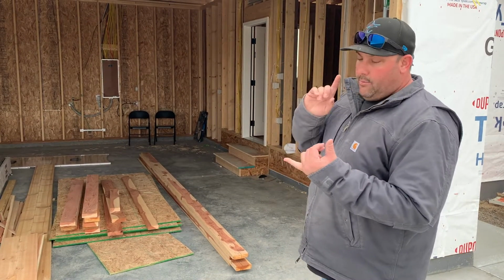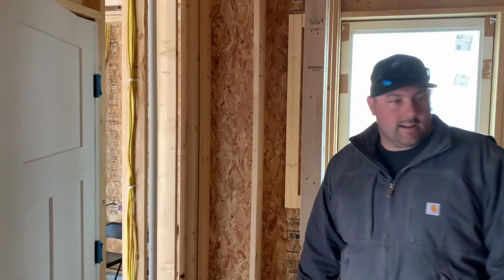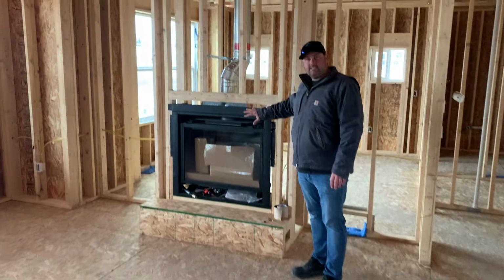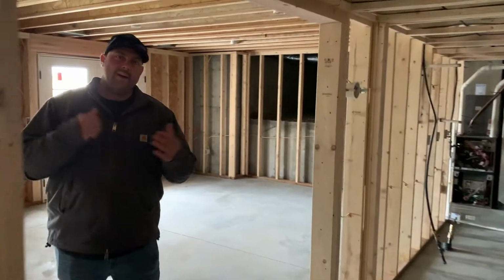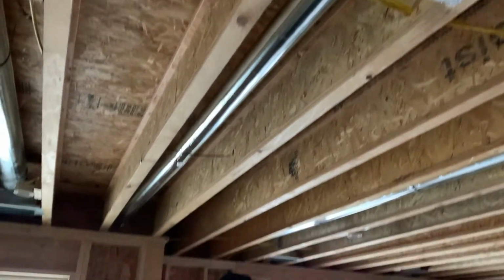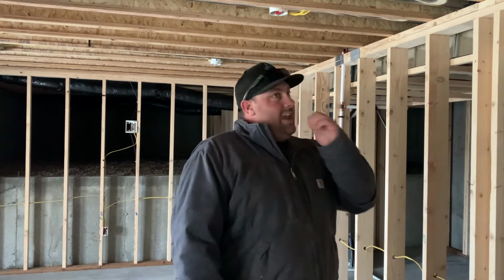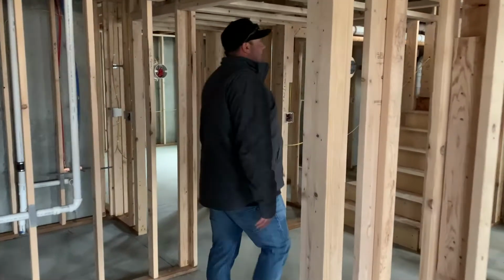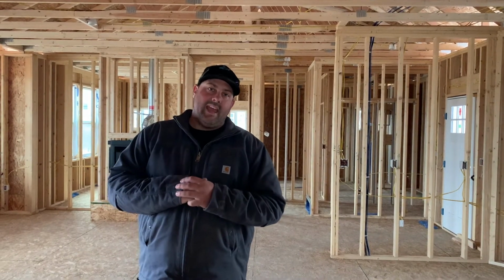Building A House In Montana | Mechanical Phase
Thinking of building your dream home in the Billings, MT area?! I've teamed up with Seth Dolar to bring you this series of videos, giving you insight into the building process. With my real estate knowledge and Seth's building knowledge (and sense of humor) we make a great team -ensuring you have professionals to walk you through every step of the process and making it as fun and enjoyable as possible!

Montana provides a great opportunity for many different people! Whether you're looking to relocate to Montana permanently or \looking for a vacation home, recreational property or income producing property such as a Farm or Ranch, there's something for everyone!

I work closely with my buyers to make sure they understand the ins and outs of purchasing in Montana and the many things they should consider before committing to and purchasing a property.

I’m a full time Realtor® in Billings, MT.  I love working with my clients who are Montana natives as well as those looking to Relocate to our amazing and beautiful State!

Curious about the Real Estate Market in Billings, MT and the surrounding areas?